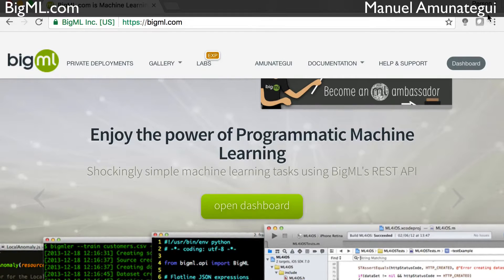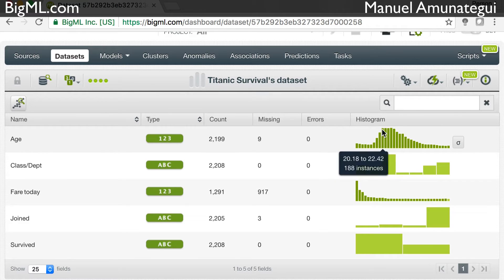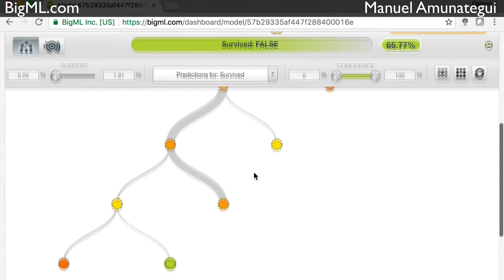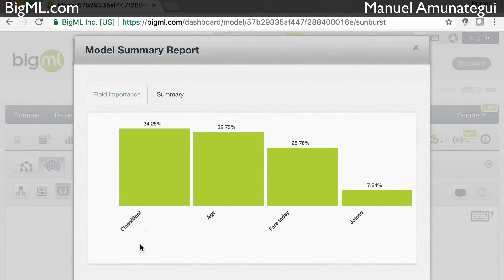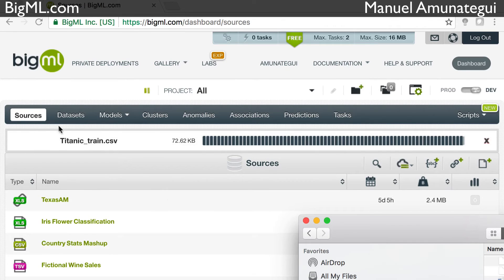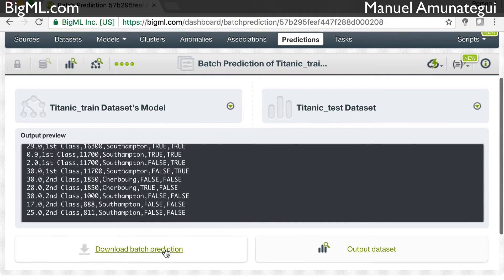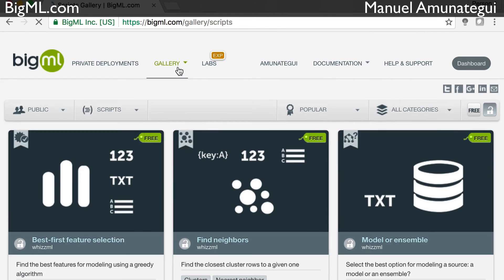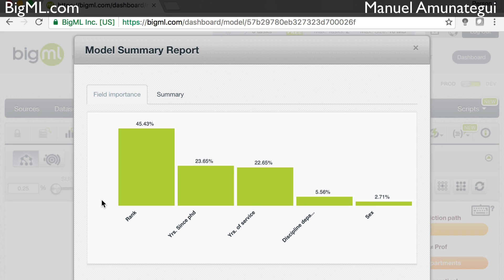Brief Look at BigML.Com - Drag, Drop, Click Machine Learning and Modeling with Ease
Create Income Streams with Online Classes: Design Classes That Generate Long-Term Revenue:

CATEGORY:DataScience

HASCODE:True